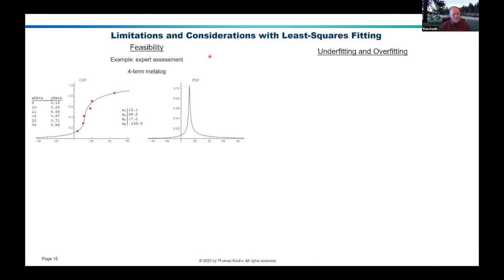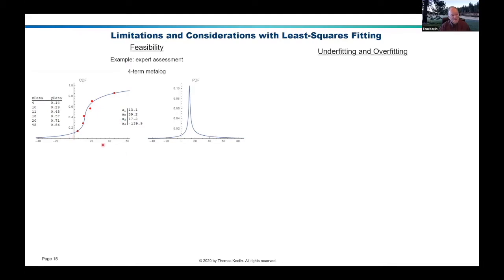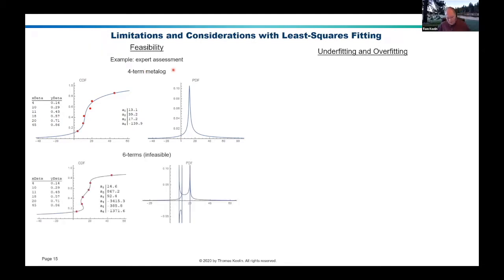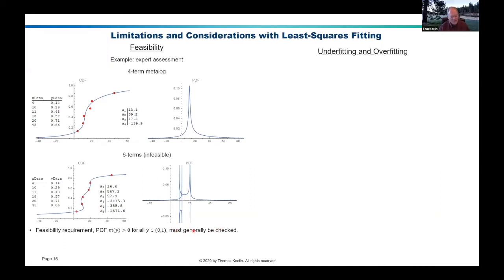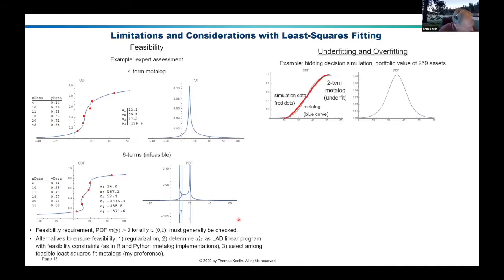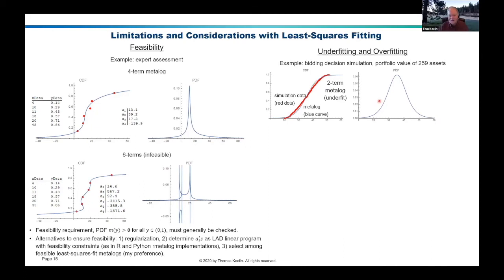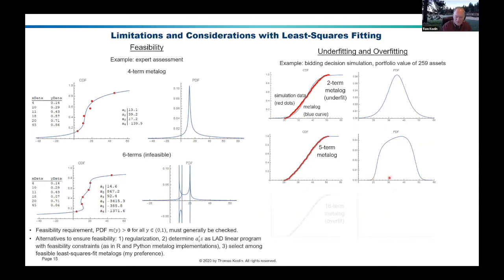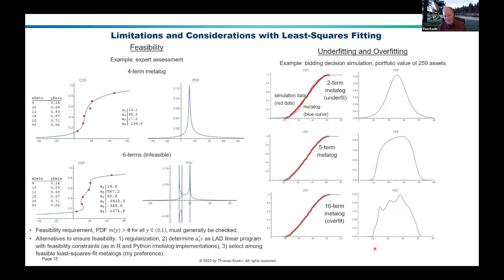1 9 Limitations AndConsiderations with Ordinary Least Squares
Metalog feasibility generally must be checked. Overfitting and underfitting may be apparent from visual inspection. Limitations and workarounds.